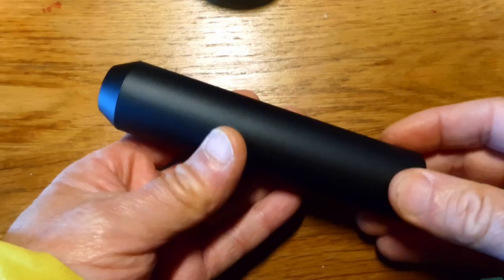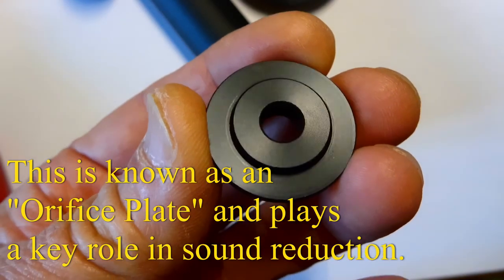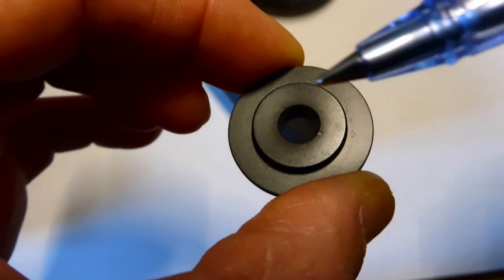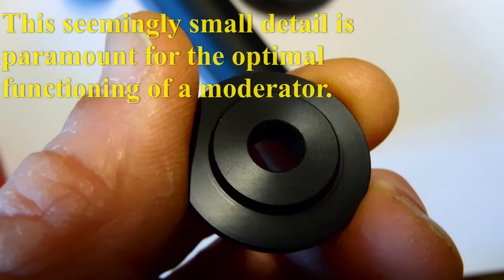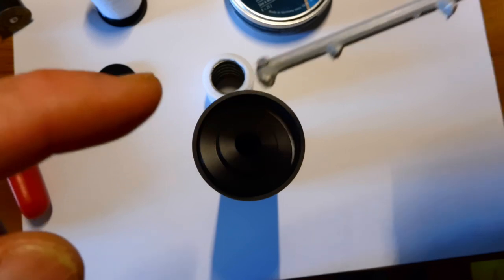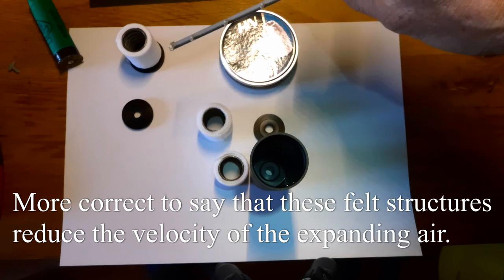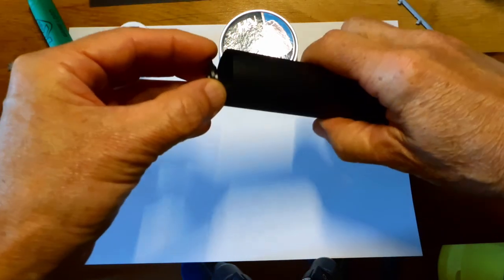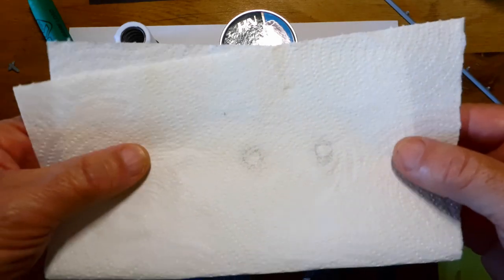Silencer Physics PCP Airguns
Here I will explain in lay terms, some basic physics (from what is very complicated* physics in reality) connected with the operation of a PCP moderator and it's capacity to reduce the SPL.

If you would like to know more see my other videos of the "Orifice Plate" and to see the results of this particular example in operation, please refer to my recent posting about sound reduction from a UMAREX K3 Neo.

Many manufacturers of air gun silencers would have us believe that their funky CNCed moderator with funky CNCed internals is the way to go.

Unfortunately one can not "try before you buy" when it comes to such devices. We must therefore rely upon what the manufacturer's tell us and or honest reviews (ie like my channel LOL) which are not getting any renumeration for such reviews, nor do they own an internet shop and hence simply promoting the product they are later selling. Don't get sucked in to such marketing techniques.

For airguns it is vital that any internal turbulence is at a minimum and or non existent/not measurable because the airgun pellet slug will be more greatly affected than the projectile from an expanding very hot gas.

One must remember that the ballistics of real firearms within a silencer moderator is entirely different to that of a "burst of compressed air". The physics is completely different. This is NOT to say that certain designs can not work within both environments; hence we have the "Orifice Plate".

This video will talk about some physics and demonstrate/explain why the "Orifice Plate" design works so well for sound (SPL) reduction. We will use a moderator from UMAREX, which has been purchased by us and so are under zero obligation to them.

* I have barely touched upon the physics here and have left out many other important details such as how the cavity length (region before the orifice plate) affects the SPL etc.

Finally a word of caution: regarding Pb (lead). It's toxic full stop and affects are cumulative; use common sense which we know you will :)!

Acid Jazz